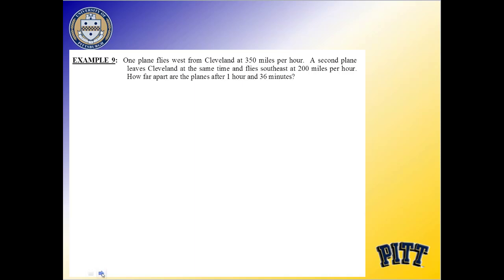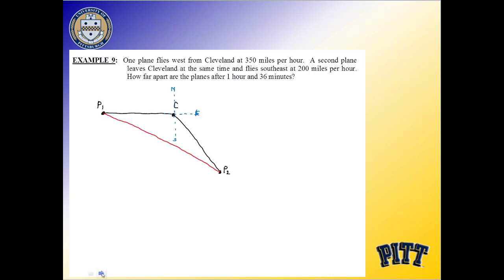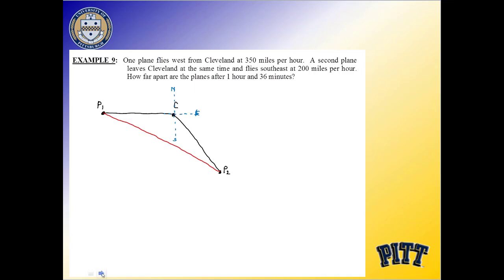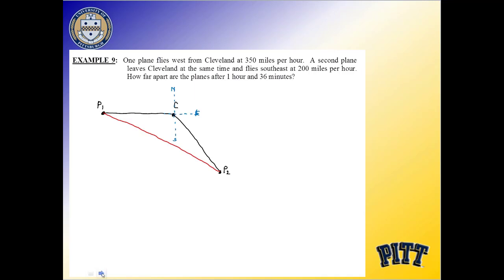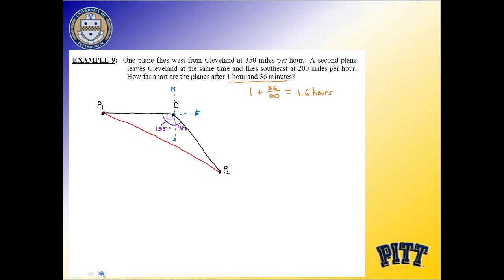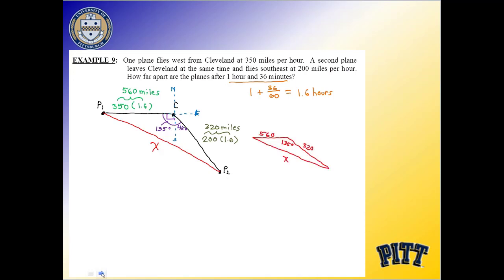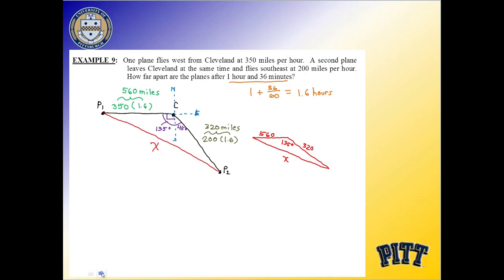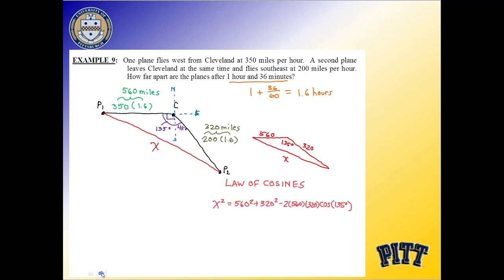MATH 0200: Chapter 5 - Example 9